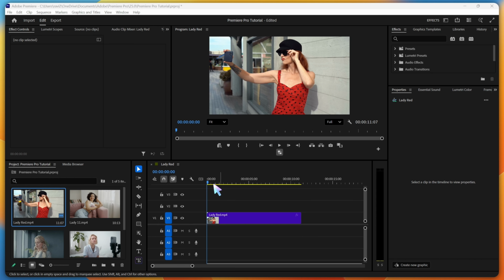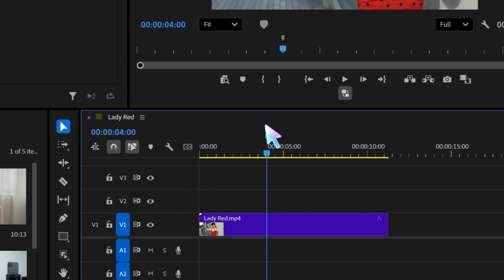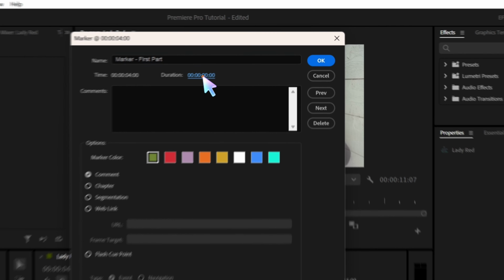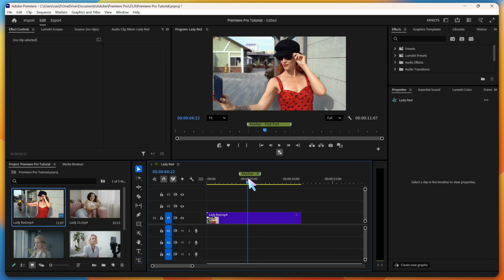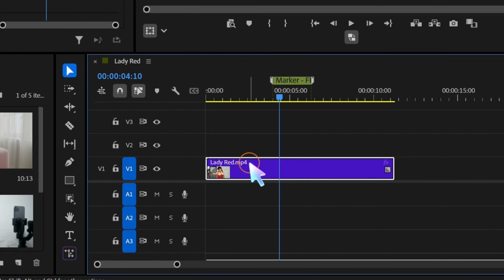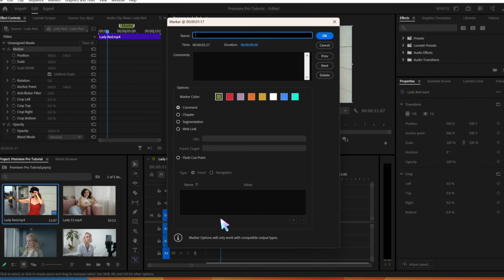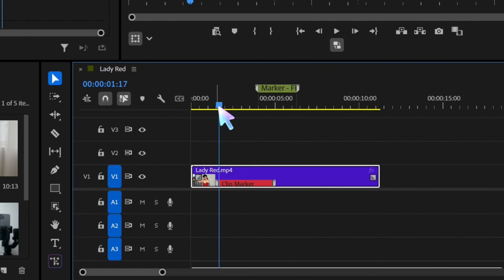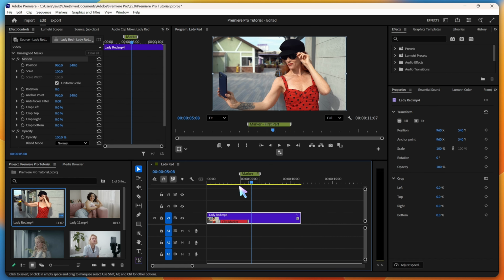How to Use Markers on Timeline and Clips in Premiere Pro - Lesson 41 Adobe Premiere Pro Tutorial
In this beginner Adobe Premiere Pro tutorial, you’ll learn how to use markers on the timeline and on individual clips, which means placing reference points to organize, plan, and edit more efficiently.
Markers help you remember important moments, sync edits with music, add notes, and structure your project clearly. Understanding markers will improve both your workflow and editing precision.